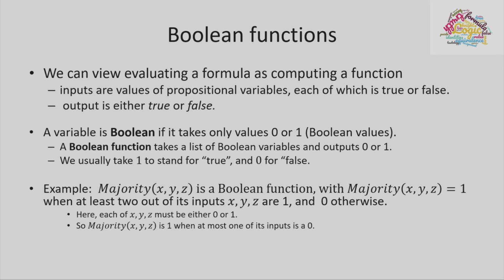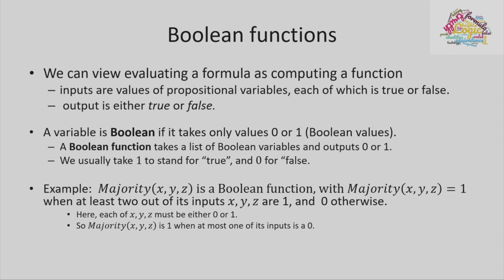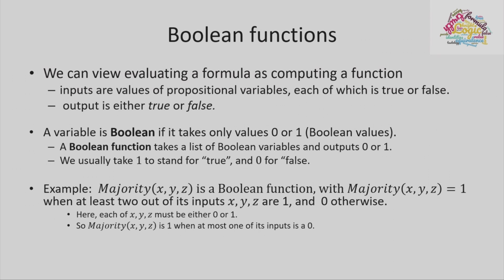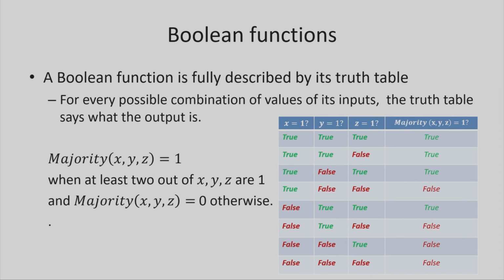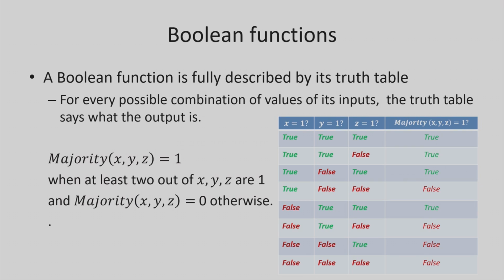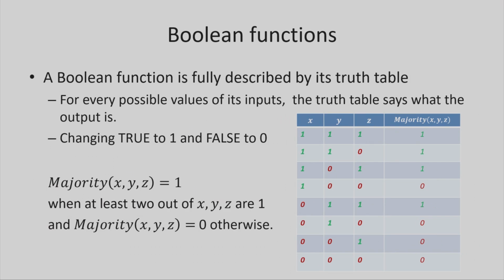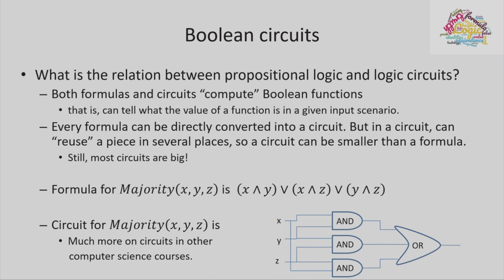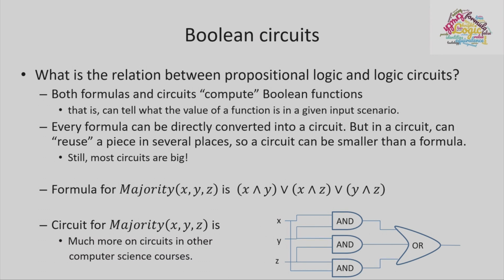Circuits COMP1002-081 2.7